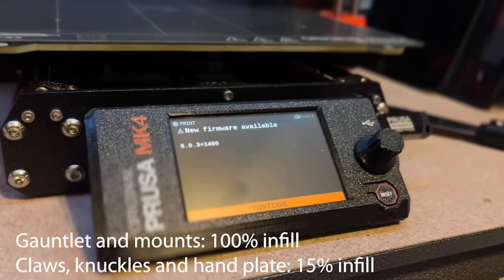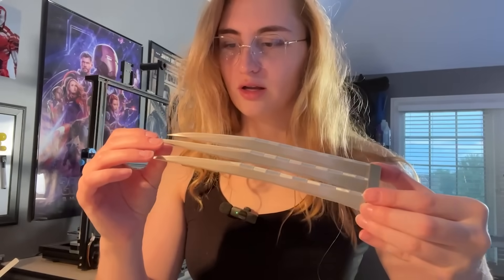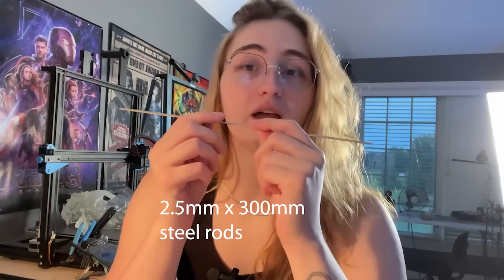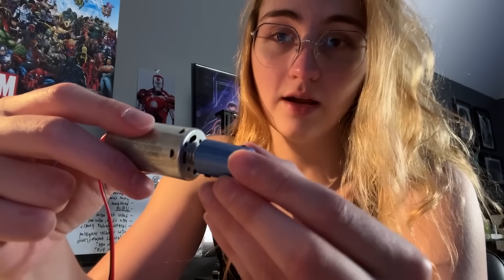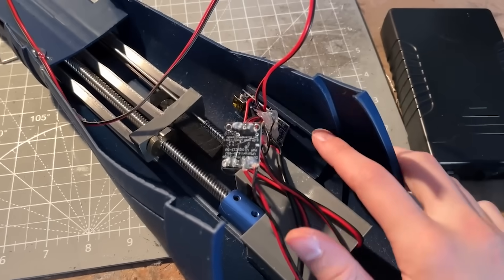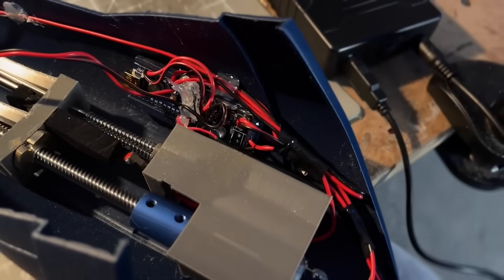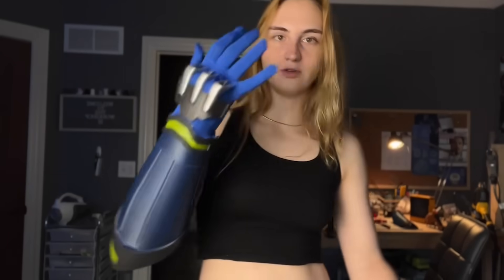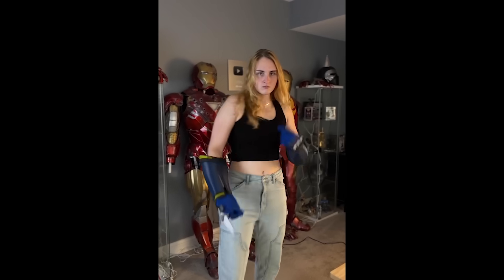How I built working Wolverine claws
Here is the full material list for the claw build with links included!

Filament (any kind - I used Elegoo matte blue PLA and Giantarm metallic silver PLA):
T8 lead screw 300mm 8mm lead:
Motor coupler 3mm to 8mm:
DC motor:
Steel rods:
DRV8871 motor driver:
Limit switches:
Buttons:
Arduino Nano:
DC jack pigtails:
USB pigtails:
USB Y connectors:
DC Y connectors:
Power bank (with both 5V USB output and 12V DC output):
Compression springs:
Gloves:
You will also need EVA foam, Elastic, Velcro, CA Glue, and Hot Glue (I recommend Gorilla Glue)Here is the full material list for the claw build with links included!

Oi! - Dillon Knighton